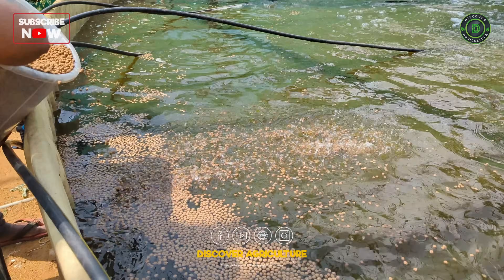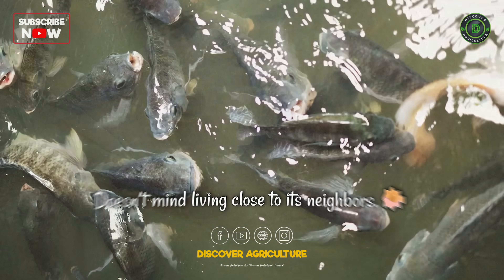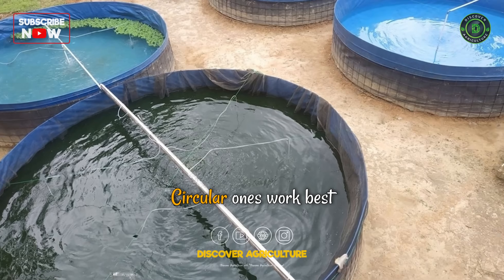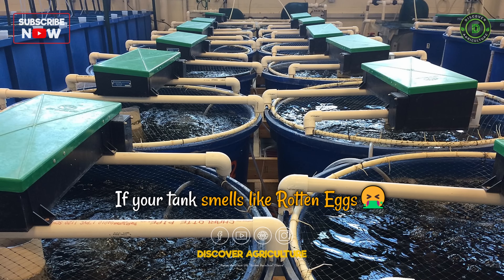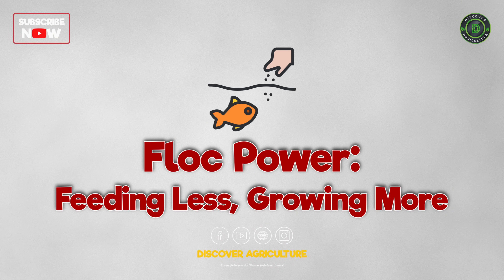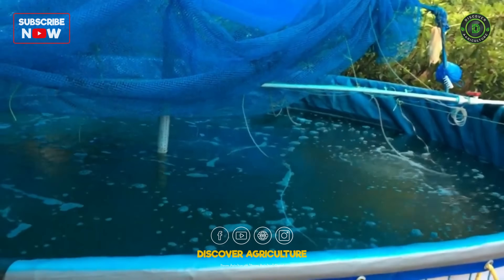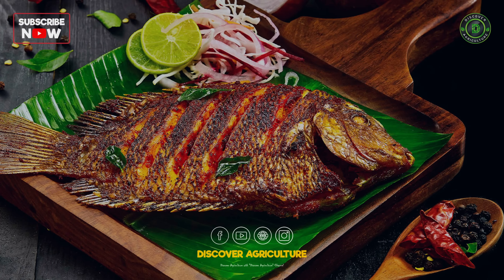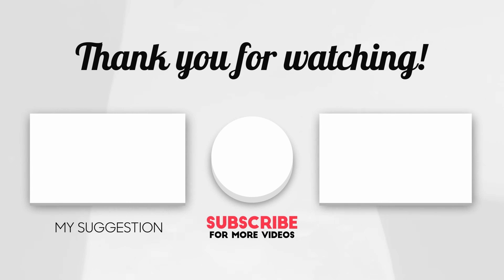How to Start TILAPIA Fish Farming in BIOFLOC System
Looking to start profitable fish farming in a small space? 🐟
In this video by Discover Agriculture, we guide you step-by-step on how to set up a Tilapia fish farming system using Biofloc technology — a revolutionary method that reduces water use, cuts feed costs, and boosts fish growth!

🌱 What You’ll Learn in This Video:

* Why Tilapia is the best fish for Biofloc systems
* How Biofloc technology works (simple explanation)
* Tank setup, aeration, stocking & feeding
* Water quality management tips
* Harvesting & selling Tilapia for profit

🎯 Perfect for beginners, small-scale farmers, or anyone interested in sustainable aquaculture.

Timestamps:
0:00 Introduction to Biofloc Tilapia Fish Farming
0:31 Why Tilapia? Why Biofloc? Let’s Decode It!
1:07 Setting Up Your Tank — No Farm? No Problem!
2:06 Stocking Your Superstars (Fingerlings)
2:38 Floc Power: Feeding Less, Growing More
3:18 Monitoring Health Like a Fish Doctor
3:45 Harvest Time = Profit Time!
4:14 Wrap Up: Why Biofloc Tilapia Farming Just Works